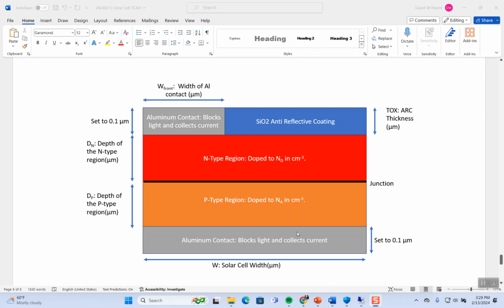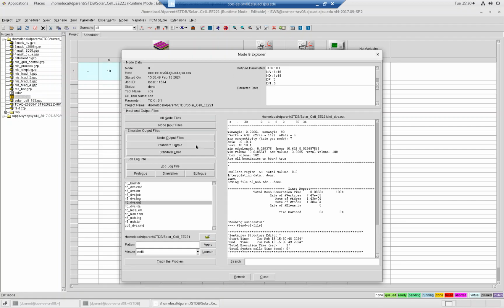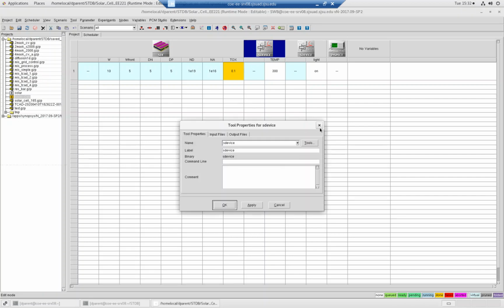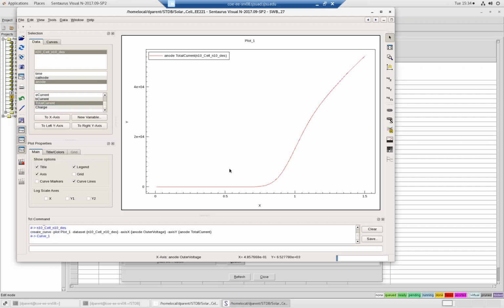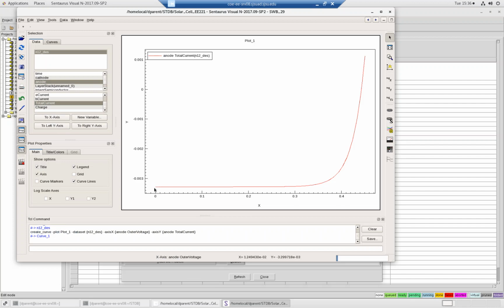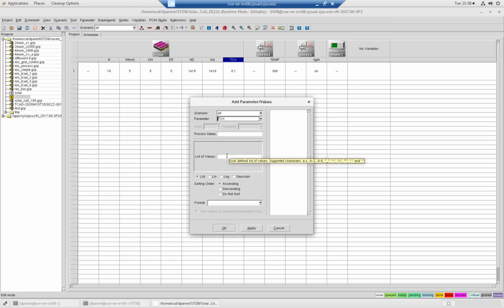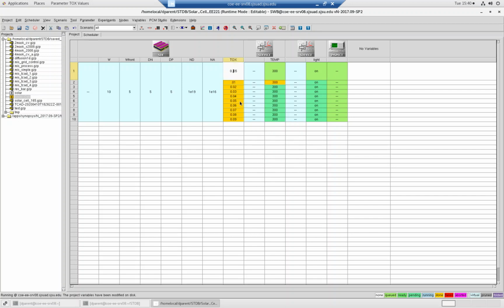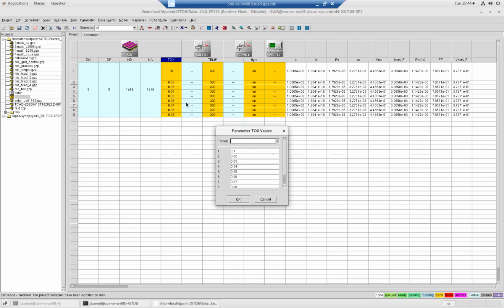TCAD Solar Cell